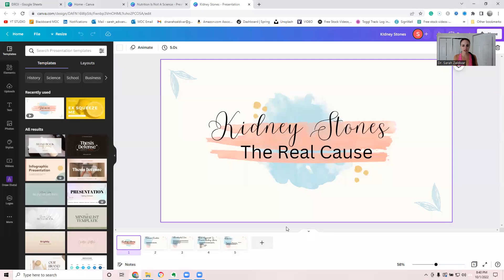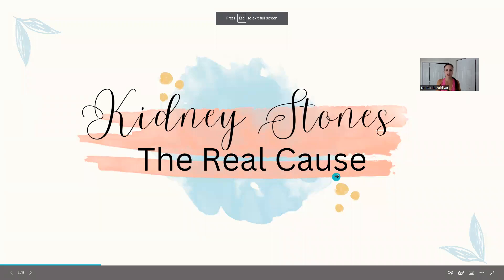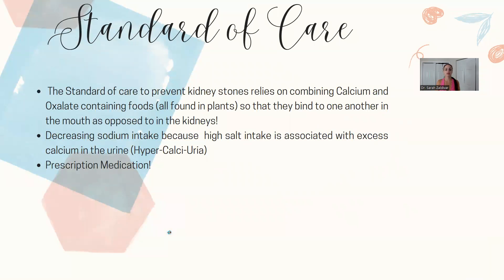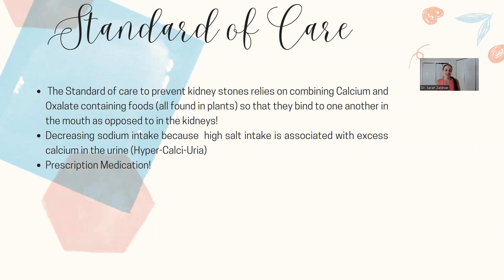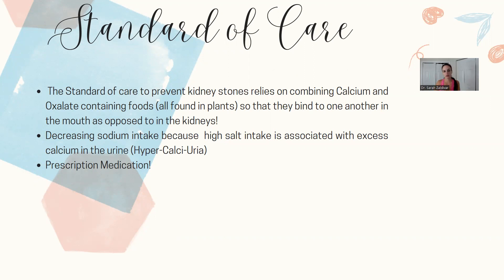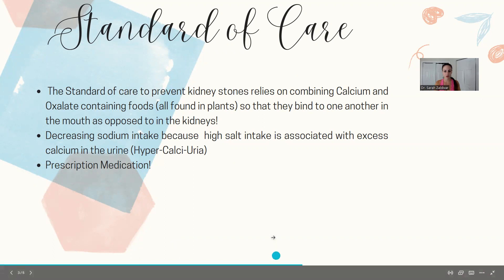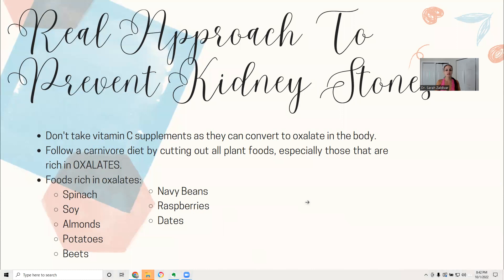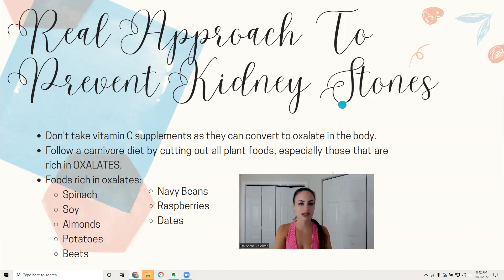The Real Cause of Kidney Stones. It's Not What You Think!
☕EAT MEAT. LIFT. REPEAT. mug merch

💊WELL ROUNDED SUPPLEMENTATION PROTOCOL:
Ancestral Supplements BEEF ORGANS
Sports Research Vitamin D3
Magnesium citrate (if you tend toward constipation)
Magnesium glycinate (if you tend toward diarrhea)

💻VIDEOS MENTIONED:
OXALATES in plant foods & their awful health effects: Why You Need to Rethink That Green Smoothie!
Did a VEGAN DIET give LIAM HEMSWORTH KIDNEY STONES? Why PLANT OXALATES may be to blame.
🤓SCIENTIFIC REFERENCES:
Salt and Nephrolithiasis:
💕Hi! I'm Dr. Sarah Zaldivar, and I help people lose weight, particularly those who struggle the most in that area. I hold a Ph.D. in Exercise Physiology & Nutrition from the University of Miami and am a certified personal trainer and exercise physiologist with the American College of Sports Medicine. I also teach at Miami Dade College and DeVry University on the side, and I am based in Ocala, Florida :).

In Health,